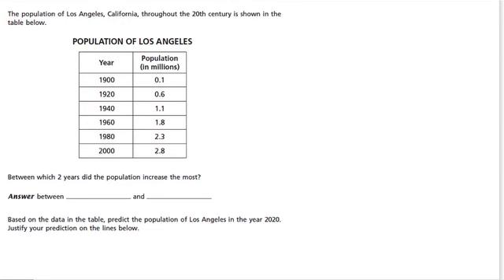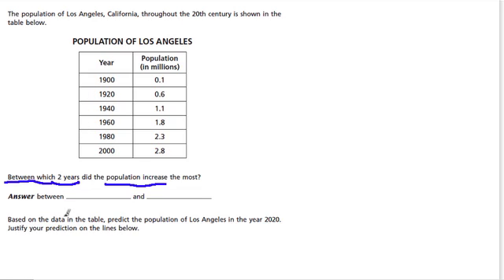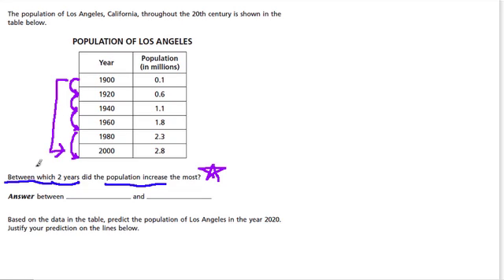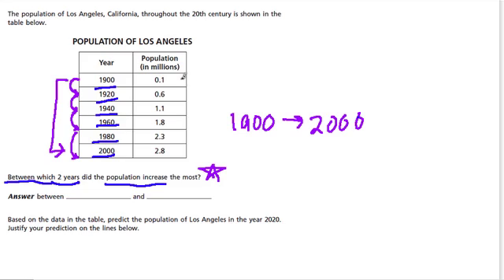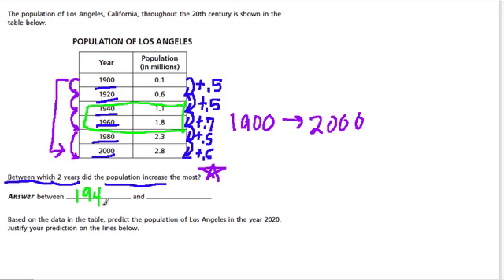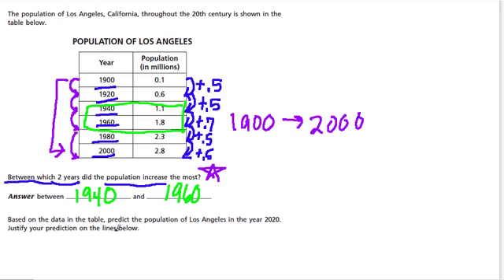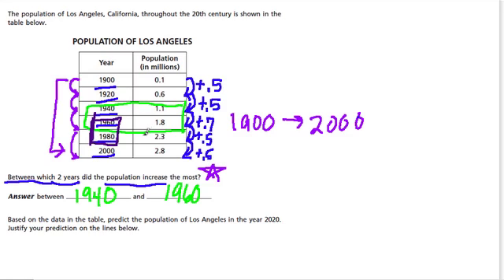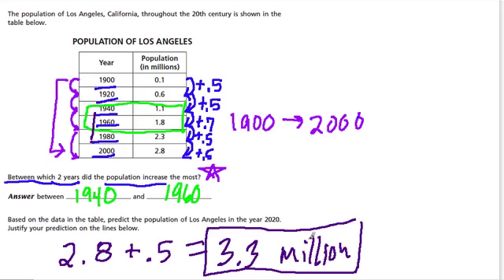population increase in a frequency table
population and frequency tables